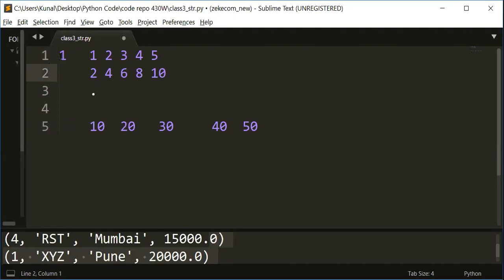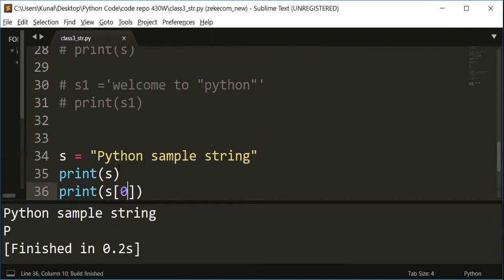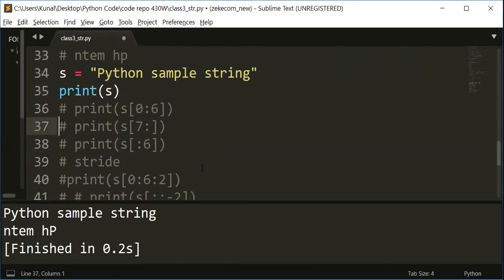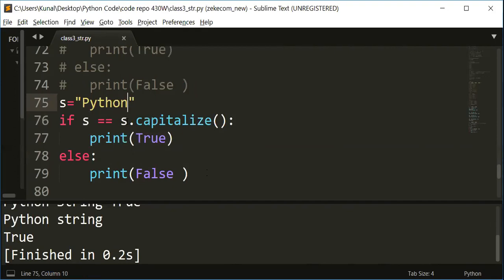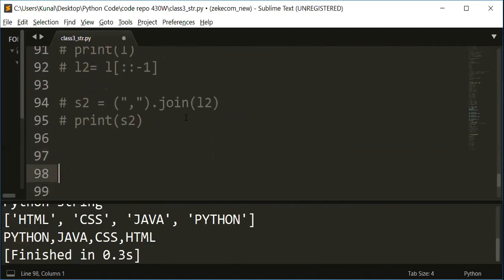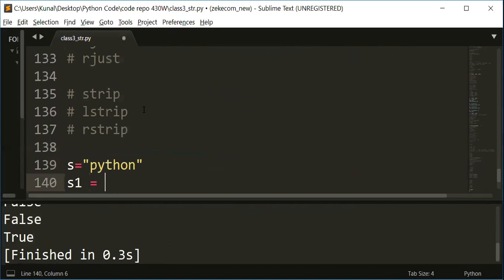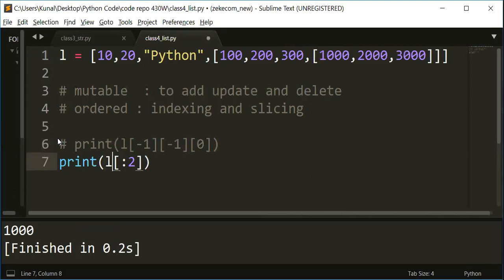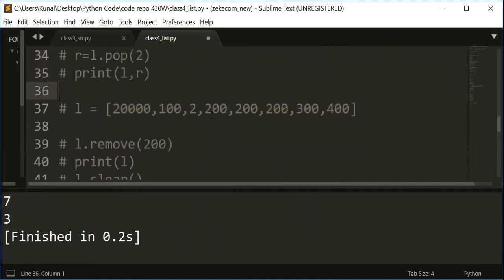Python Str and List | Feb 10